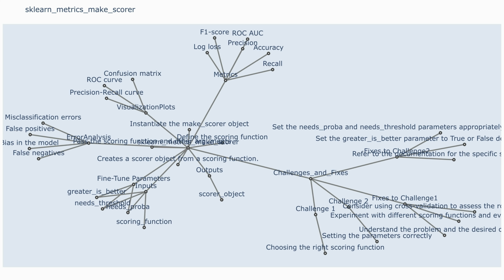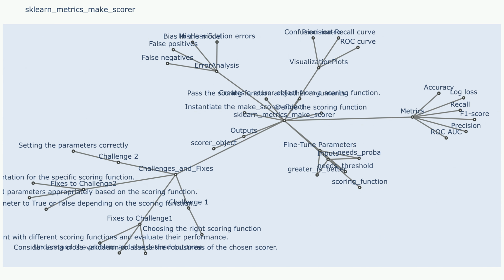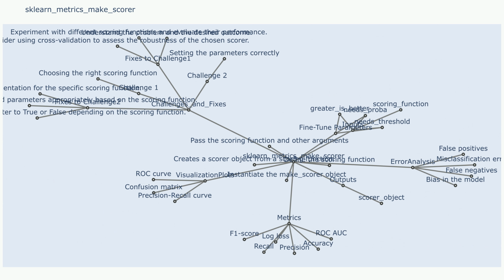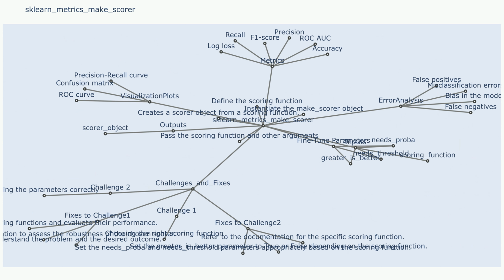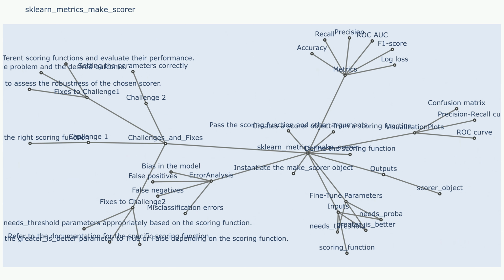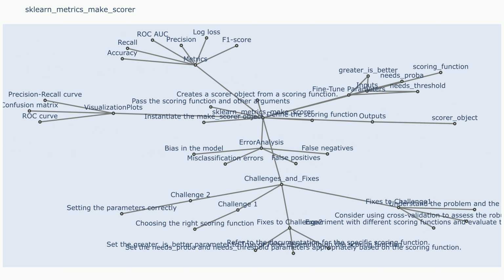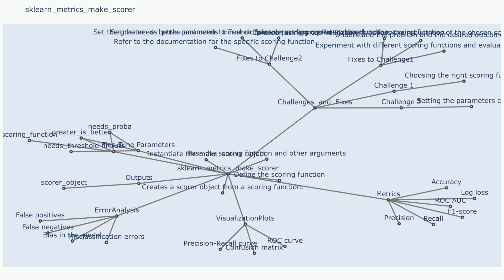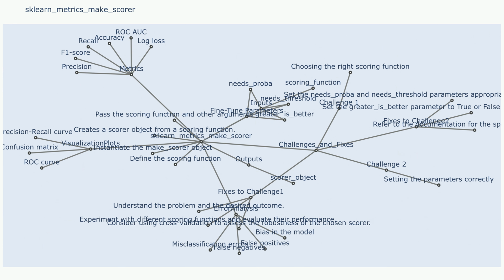78 80 sklearnmetricsmakescorer Description